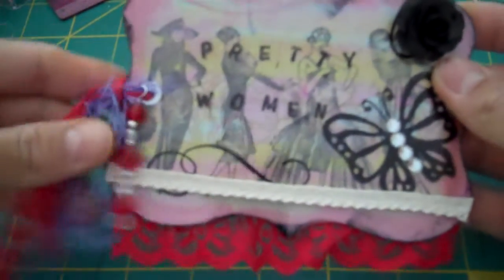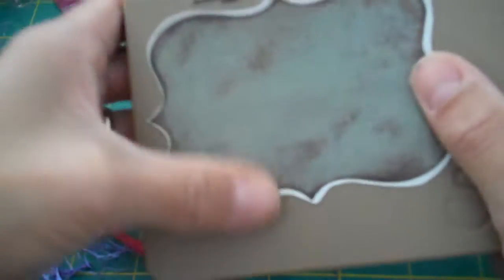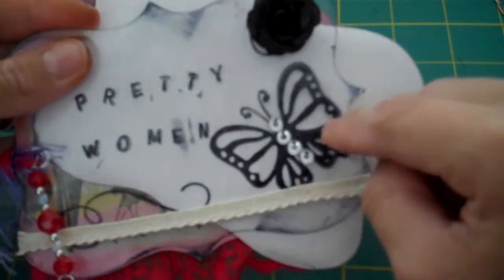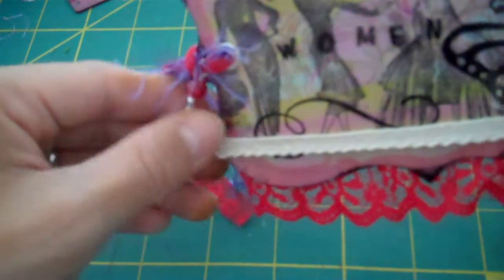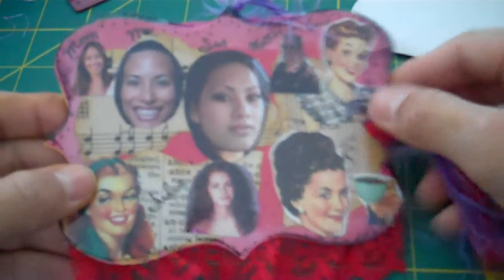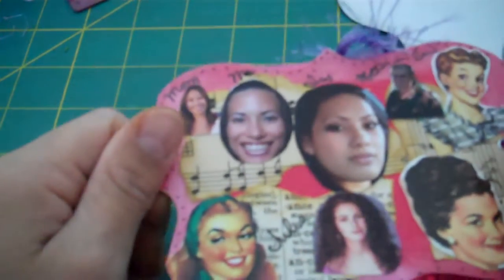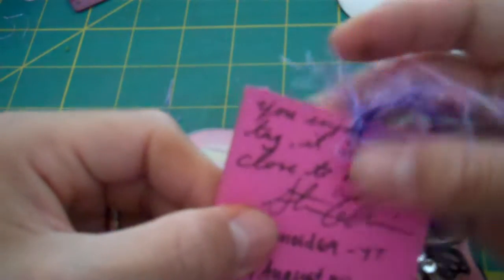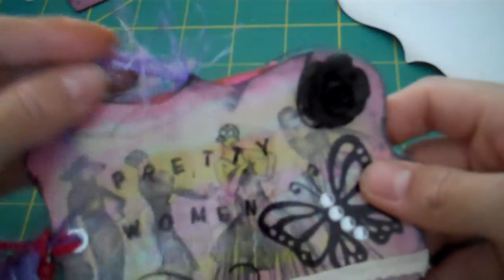"Pretty Woman" August Tag @ pinkscrapper99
Hey ladies and gents. Here is my tag for Carlenes tag swap for August.  Shes at Pinkscrapper99 on YT and pinkscrapper99.blogspot.com .The theme was "Pretty Woman" and the challenge was acrylic paint. This is a tag very close to my heart seeing the women on it are family. I hope you like it. 7 times to upload this vid lol TFW